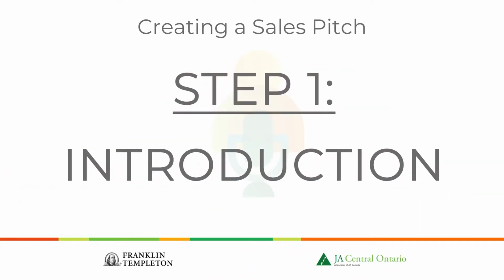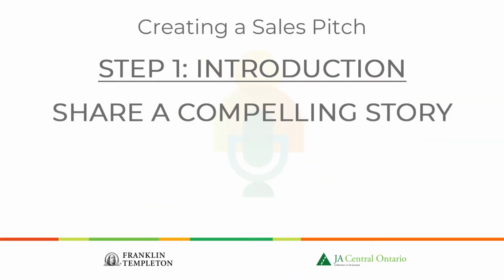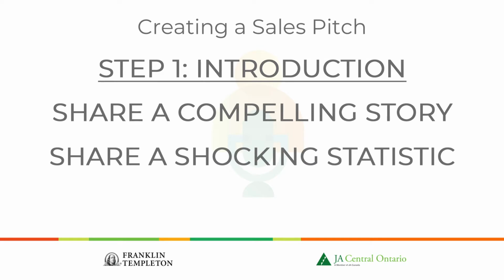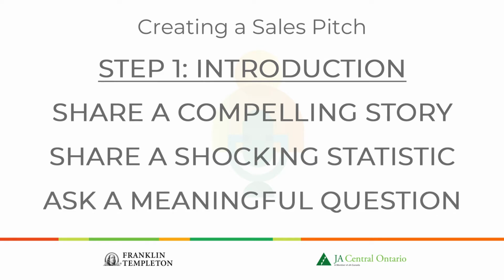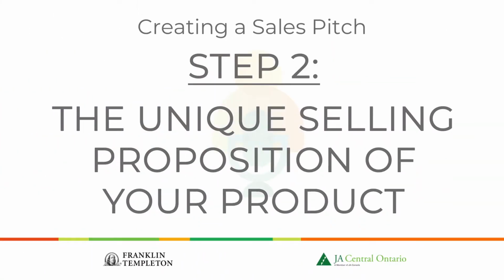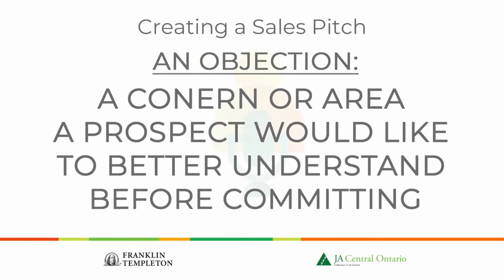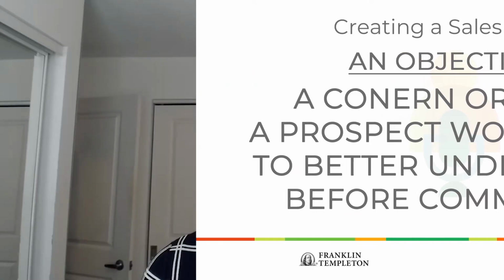Planning For Future Careers with Franklin Templeton - Sales Strategies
Franklin Templeton's Liz Bouthillier explains how a sales pitch is a key tool for creating a successful business - and helps you understand how to create one!